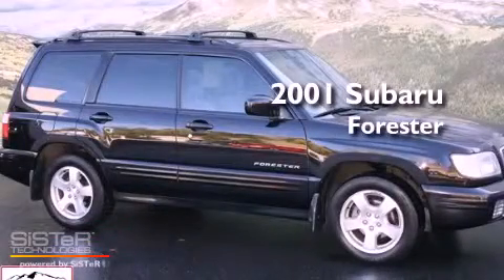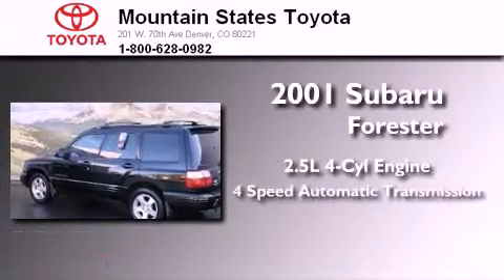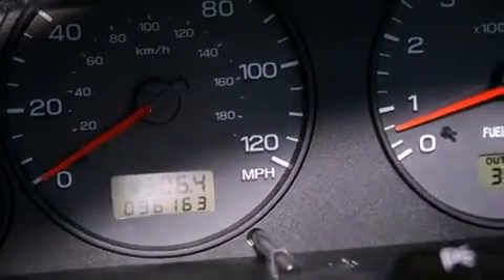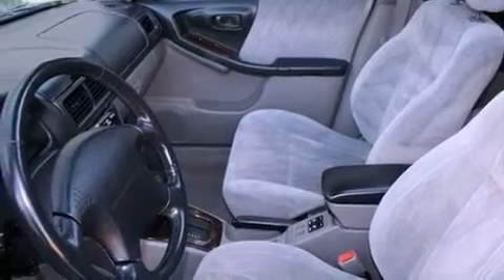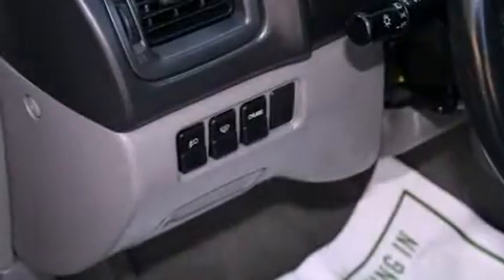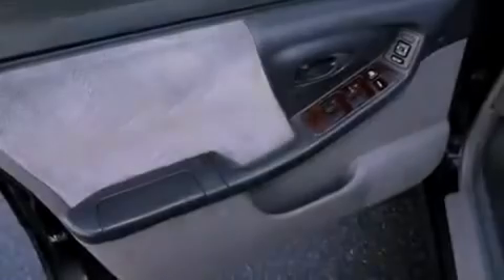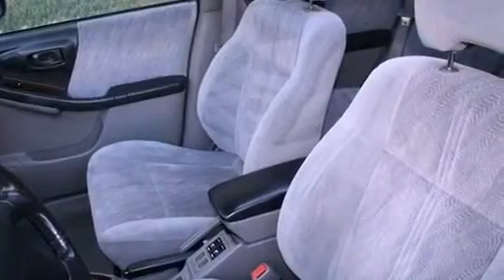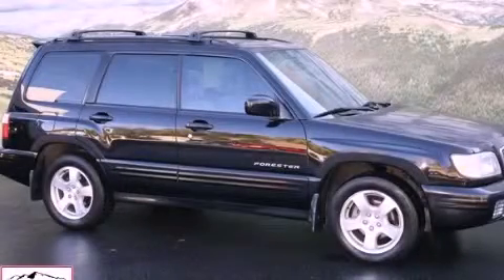2001 Subaru Forester Denver CO 80221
Year : 2001
 Make : Subaru
 Model : Forester
 Engine : 2.5L H-4 cyl
 Trans . : 4-Speed Automatic
 Exterior : Black Diamond Pearl
 Miles : 96,117
 Interior : Black
 Mountain States Toyota
 201 W. 70th Ave.
 Denver , CO 80221
 2001 Subaru Forester Denver CO